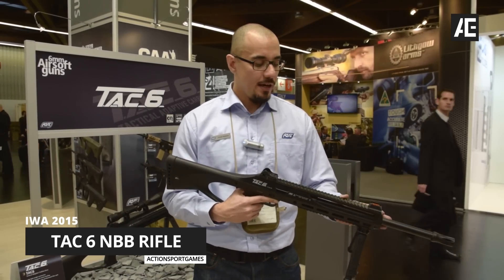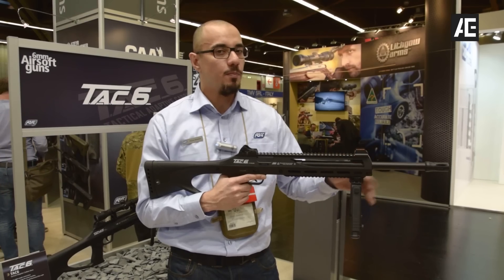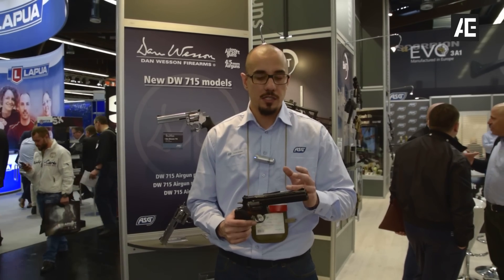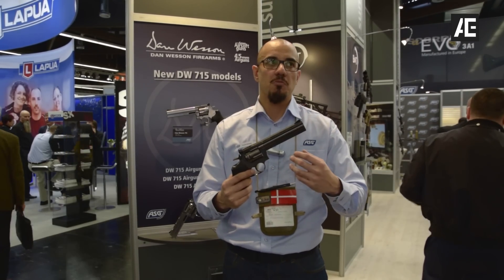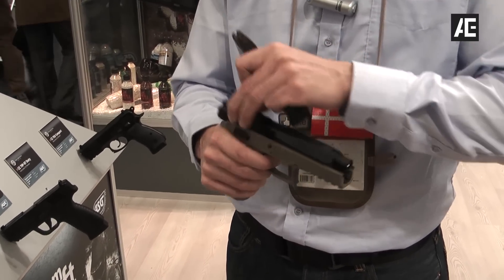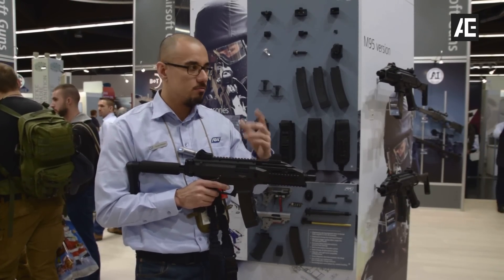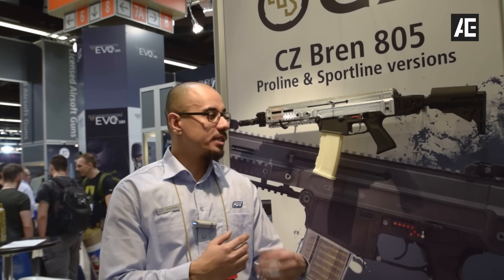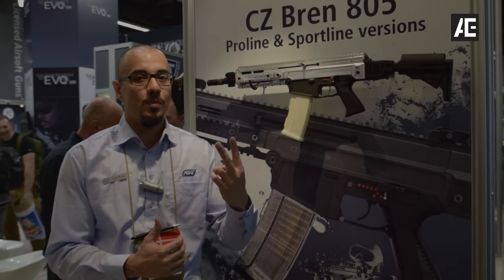IWA 2015 // ASG CZ Bren 805, Tac-6, CZ P09 and more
IWA 2015 SPECIAL REPORT // ASG CZ Bren 805, Tac-6, CZ P09 and more

ASG CZ Bren 805
ASG CZ Scorpion EVO
ASG CZ P09
ASG TAC-6
ASG Dan Wesson 715